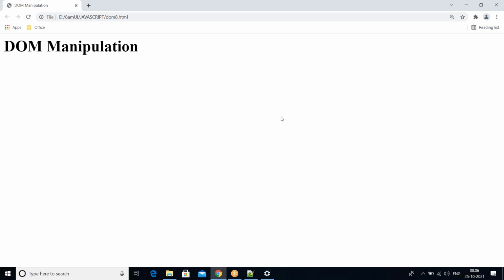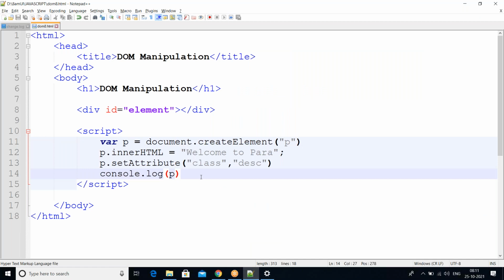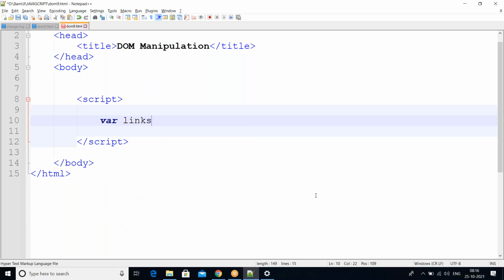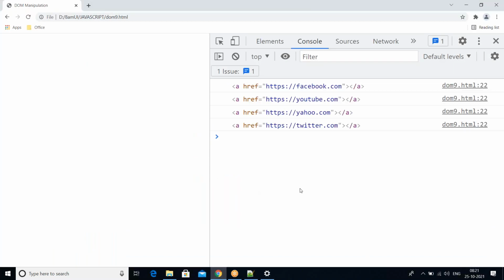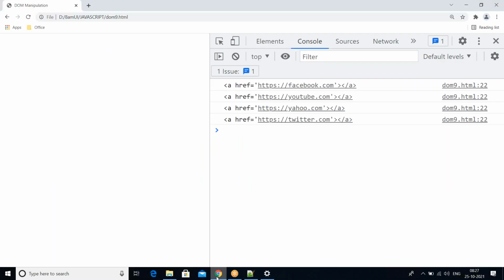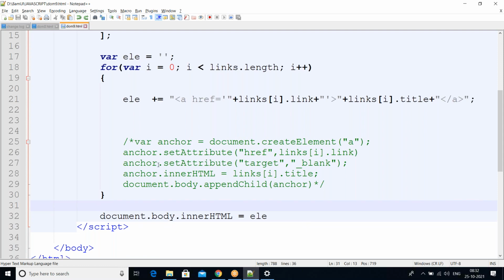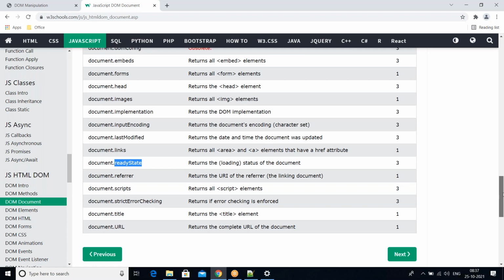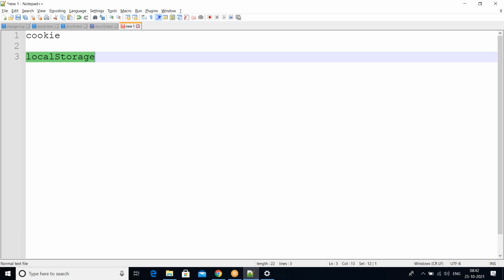UI Tutorial for Beginners 53 | By Teja Live Tracks